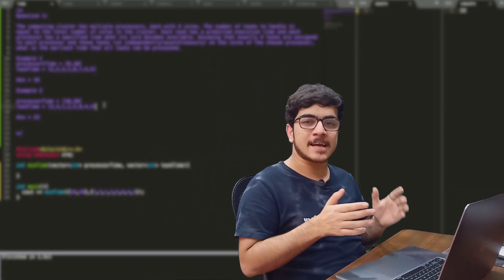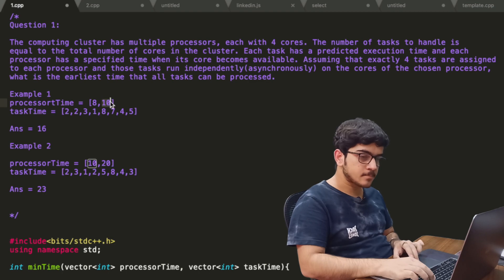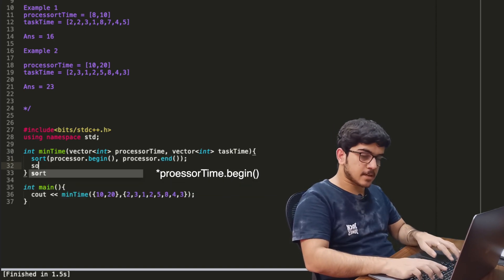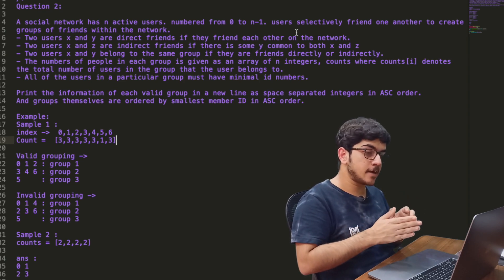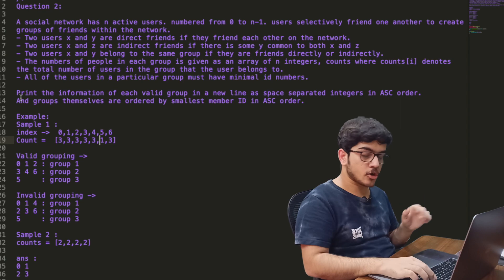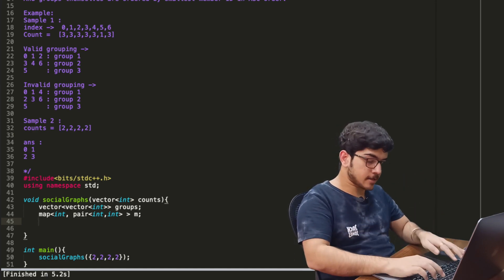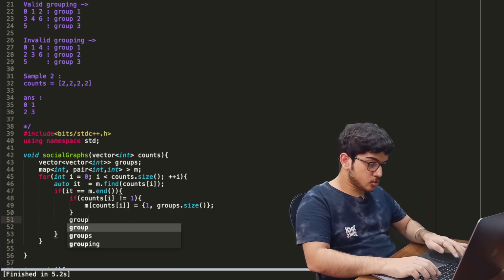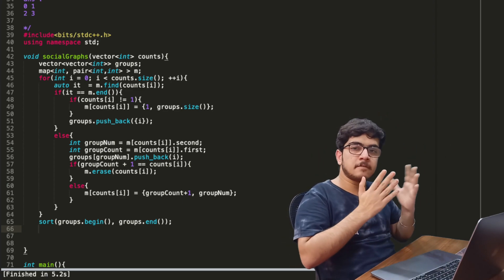Apple Online Coding Round 2020 Questions Solved || Coding Tutorial || Interview Questions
In this video, I discuss two data structure and algorithms questions that were recently asked in Apple online coding round 2020 in one of the Indian engineering colleges in India. These are good questions to see and solve if you are preparing for apple interviews or interviews in general or if you have an interest in competitive programming. The first question is quite easy and the second question is an easy medium question and I feel both questions were decent for interview online coding round purposes.

Timestamps:
Question 1 Explanation: (0:00)
Question 1 Code : (2:03)
Question 2 Explanation : (4:02)
Question 2 Code : (8:02)
Blog Questions :  (16:08)

Follow me on below platforms for all the latest updates